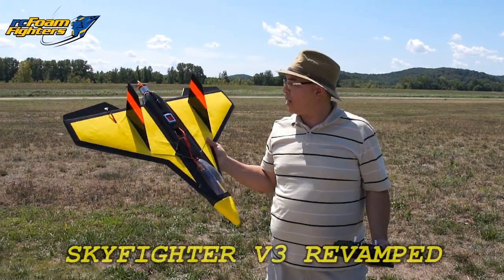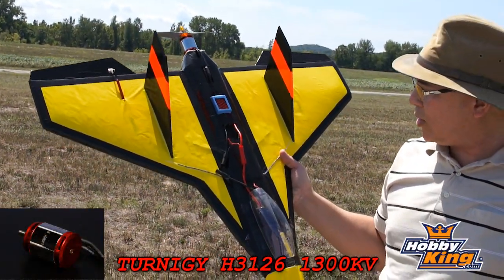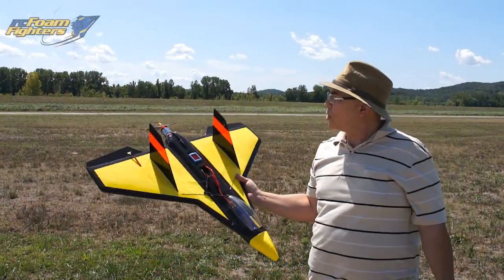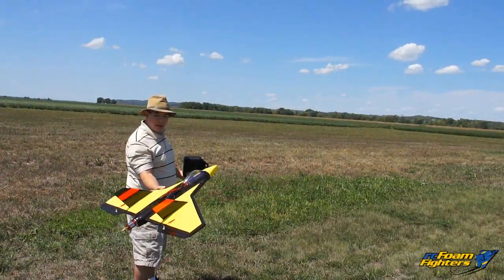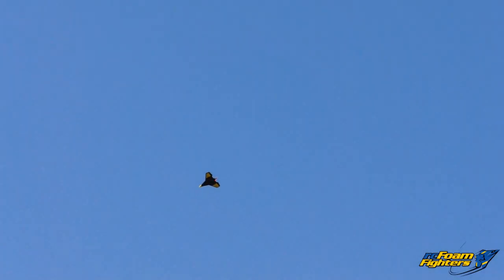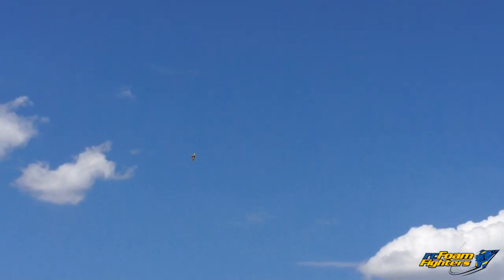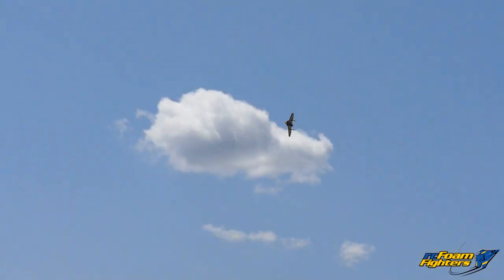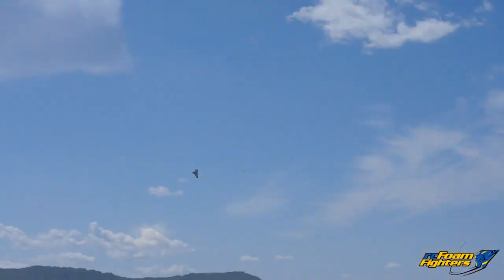SkyFighter V3 Revamped - HobbyKing upgrades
This is some flight footage of the SkyFighter V3 after revamping it over the weekend. Includes first test flight after doing mods to help reduce the touchy flight characteristics of the original plane. The mods included resizing the elevons, moving the elevon servos outward to give better control, Changing the color scheme for better, easier oriantation in flight. The motor was also swapped for a new Turnigy 1300kv 1500watt outrunner and the battery upgraded to a Turnigy Nanotech 2700mAh 5s1p 65~130c LiPo.